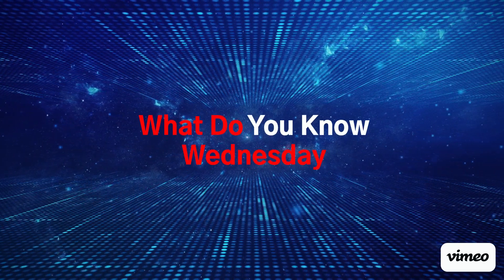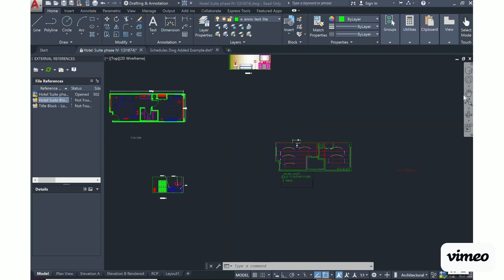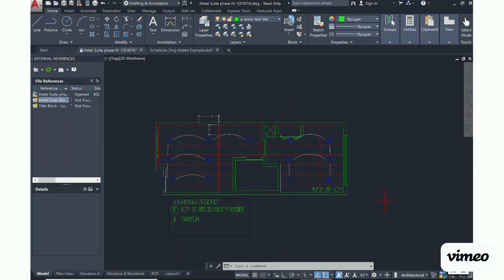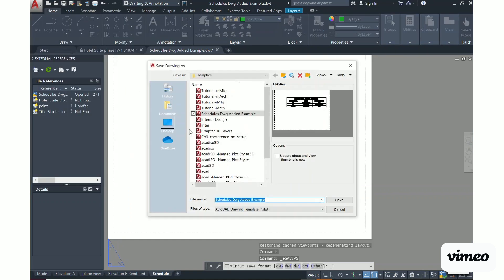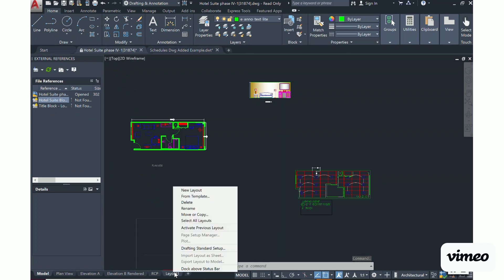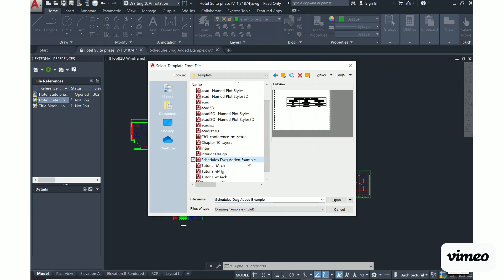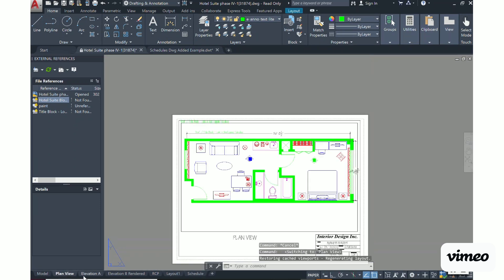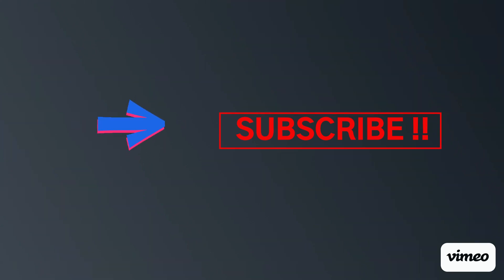Adding Layouts Between Drawings in AutoCAD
Step-by-step demonstration of inserting layouts from one drawing to another in the AutoCAD program.